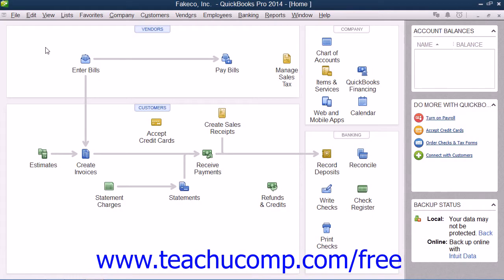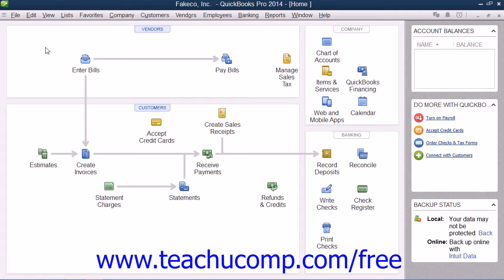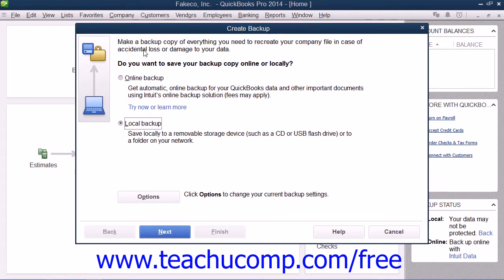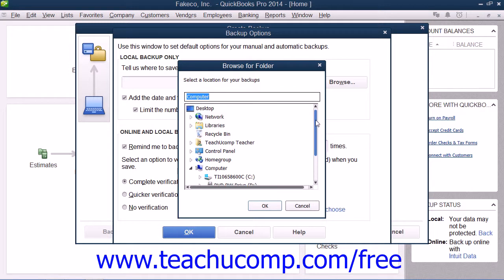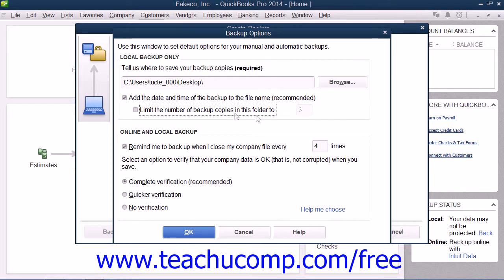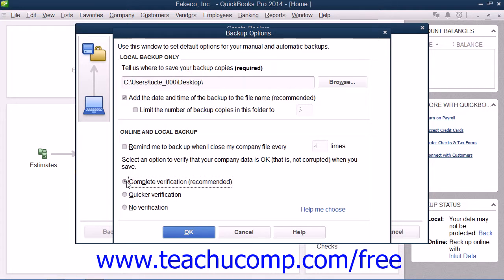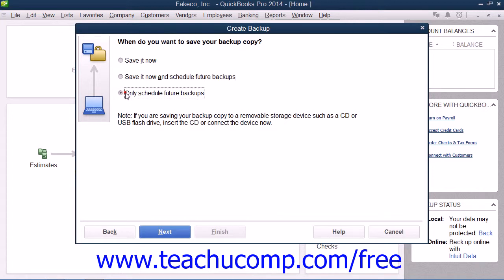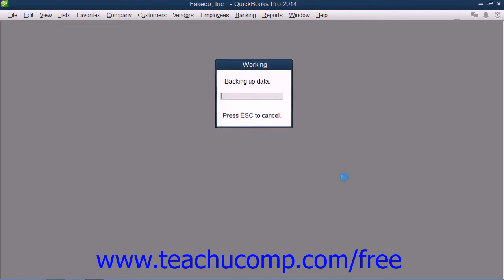QuickBooks Pro 2014 Tutorial Creating a Local Backup Copy Intuit Training Lesson 2.5